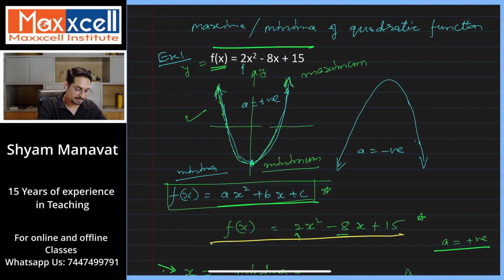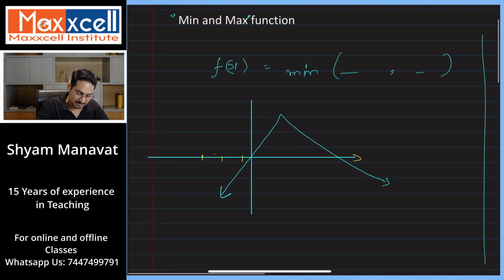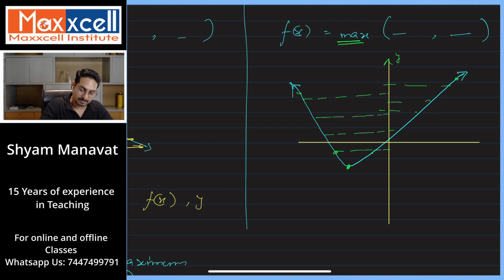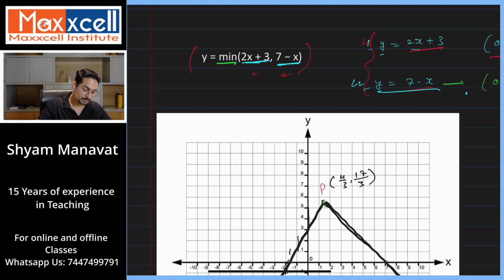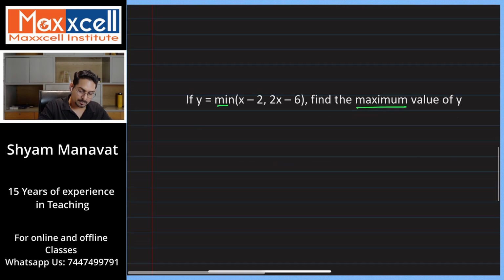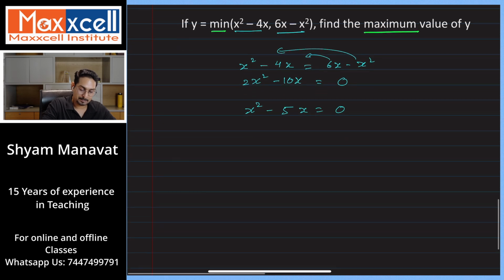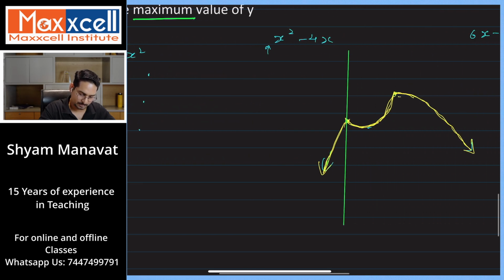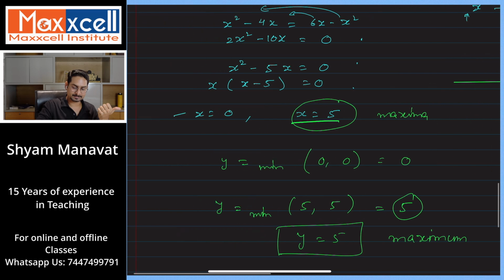Maxima & Minima -02 | By Shyam Manavat | Quants | CAT 2026 self-preparation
Hello everyone, and thank you for clicking on this video. If you're preparing for MBA entrance exams like CAT, XAT, SNAP, NMAT, MAH CET, or any other management test, you're in the right place.
Our channel offers a wide range of playlists and videos designed to help you with self-preparation. We cover all three key sections: Quantitative Aptitude, Logical Reasoning & Data Interpretation (LRDI), and Verbal Ability & Reading Comprehension (VARC).
We’re currently releasing comprehensive and free study material for Quant, specifically tailored for exams like CAT, XAT, NMAT, CMAT, and MAH CET. Once that’s available, we’ll move on to solving advanced-level problems to help you strengthen your concepts and boost your performance.

Check out our Maxima & Minima playlist, designed to take you from basics to advanced concepts. This topic is vital for the Quant section in exams like CAT, XAT, SNAP, NMAT, GMAT, and more.

Explore our free resources and other playlists on our YouTube channel to boost your prep. Join Maxxcell Institute’s self-paced CAT course and start learning with us today.

Maxima & Minima | CAT 2026 CAT/SNAP#cat2024#selfpreparation

Maxima & Minima for CAT | Known Quantities for CAT 2026 | CAT/SNAP/XAT/NMAT